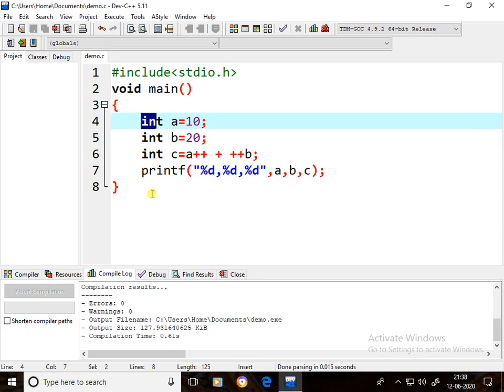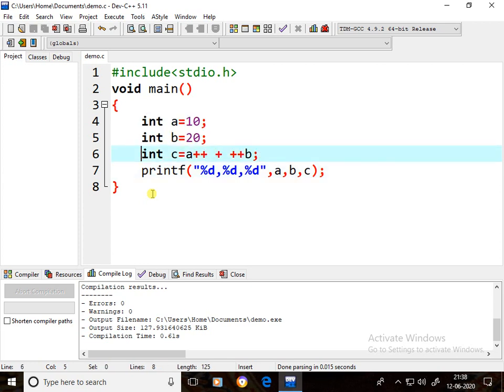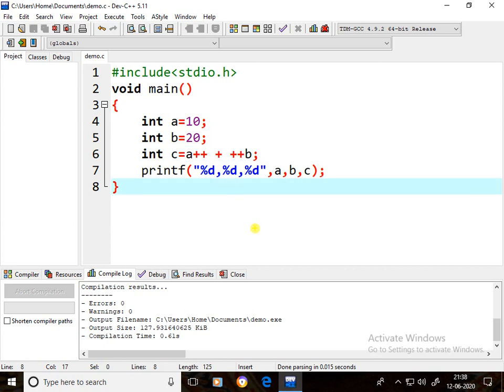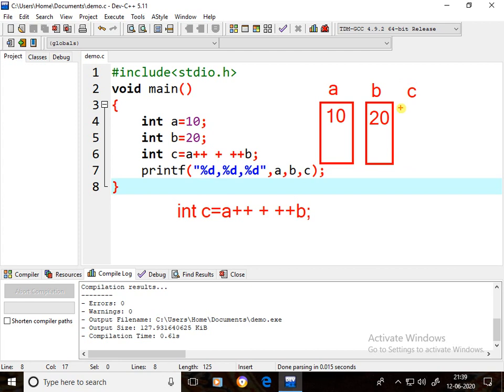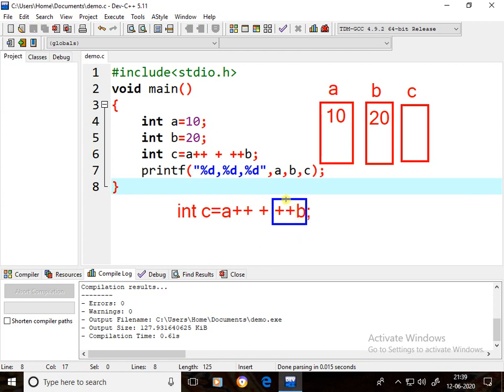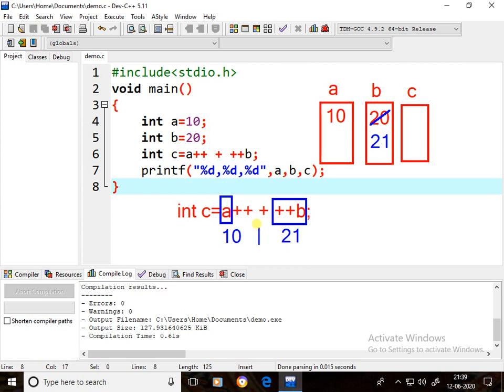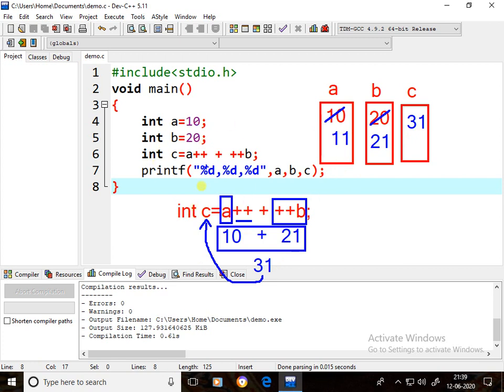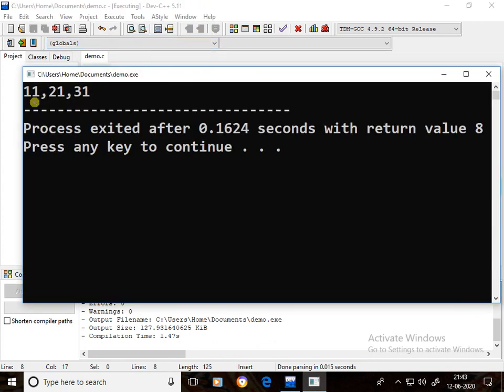Increment Operators Example5